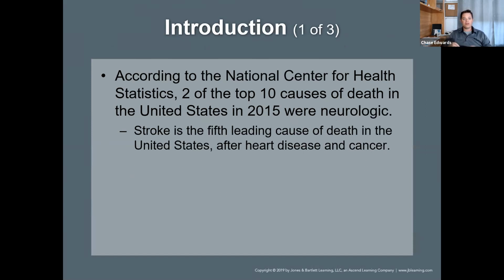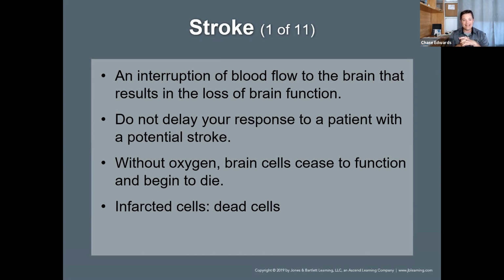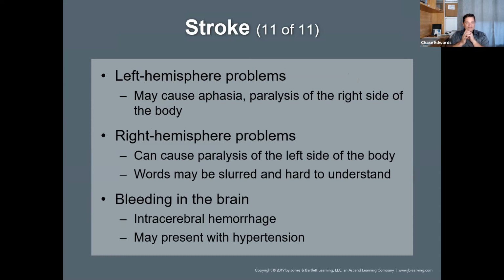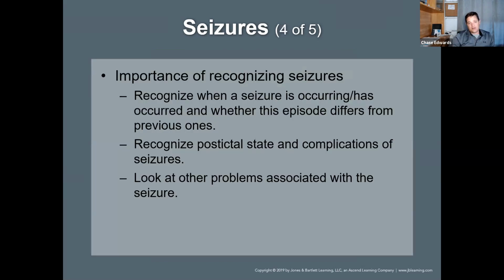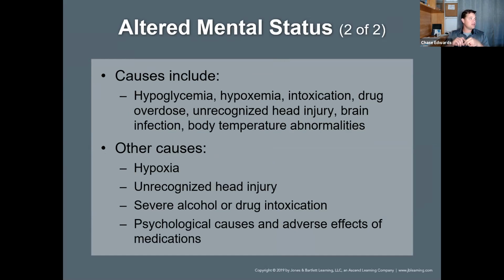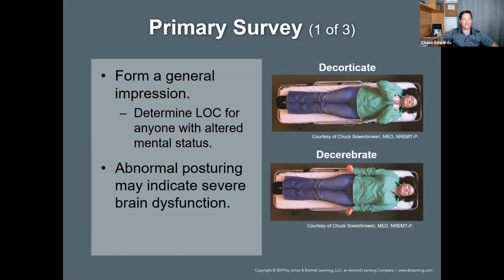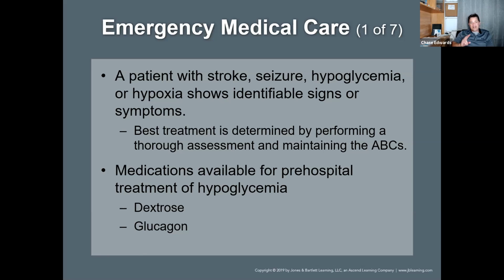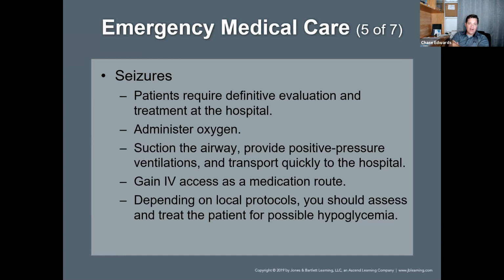ARES Advanced EMT Class A721 - Neurologic Emergencies